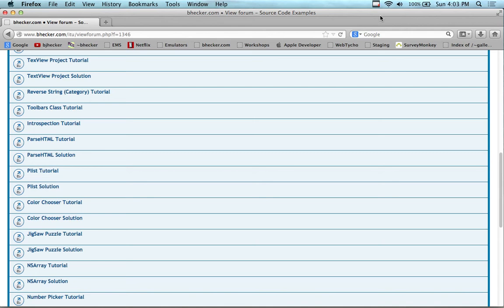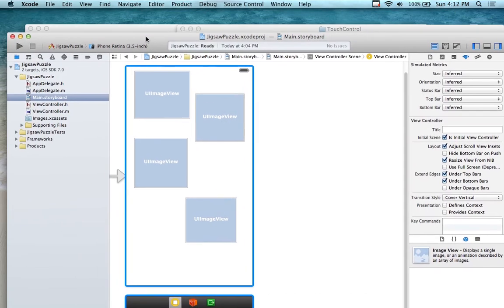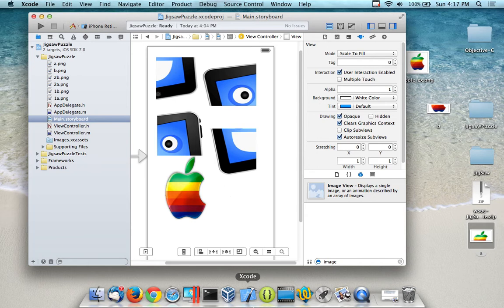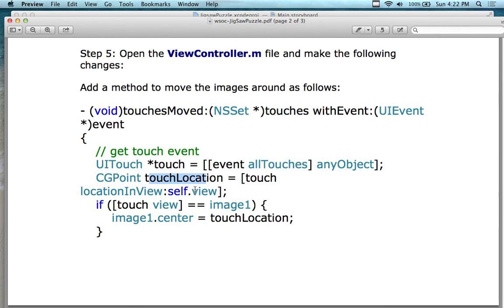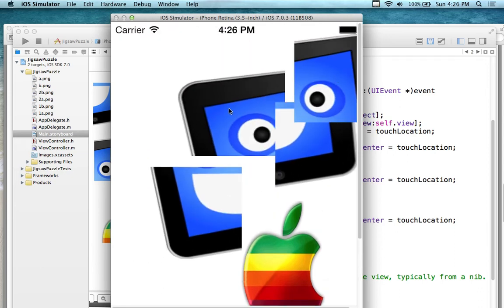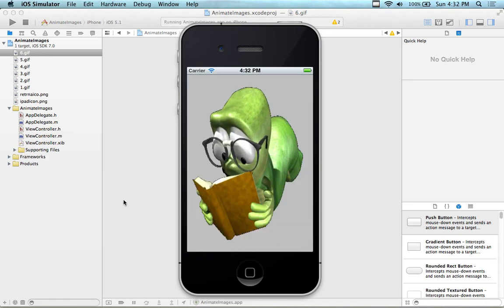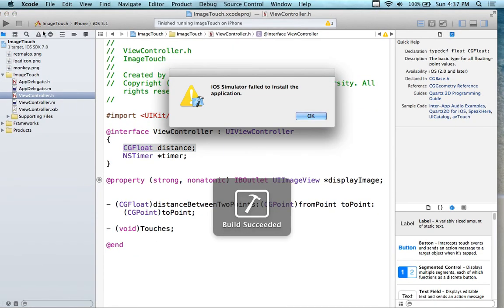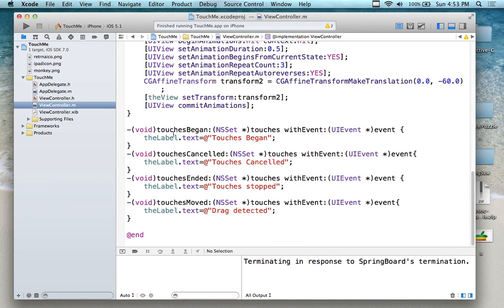Fall 13-1 Objective-C - Lecture 15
This video covers the creation of a puzzle using Image views and touch controls.